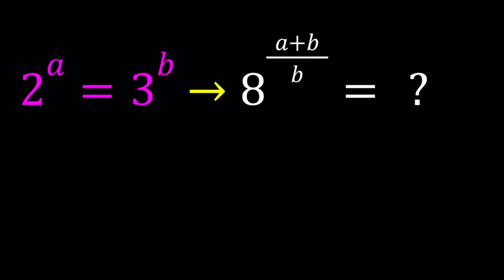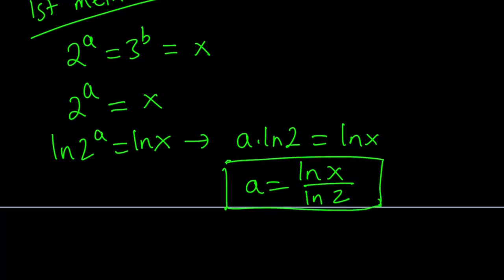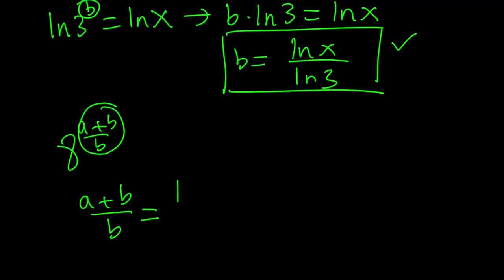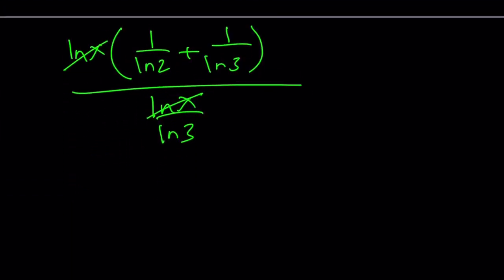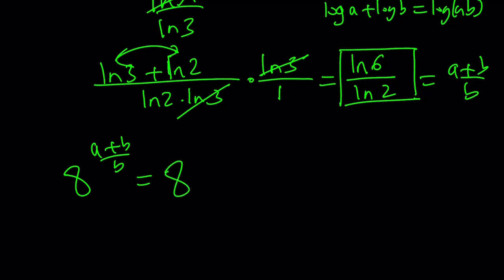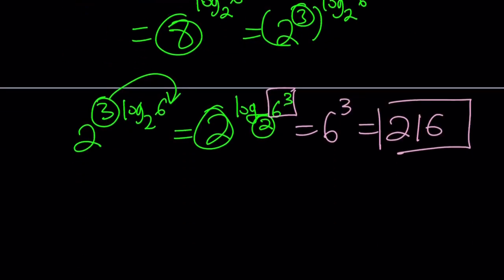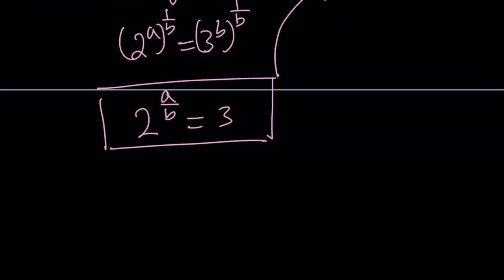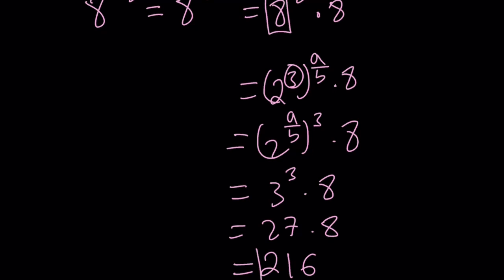A Nice Exponential Equation